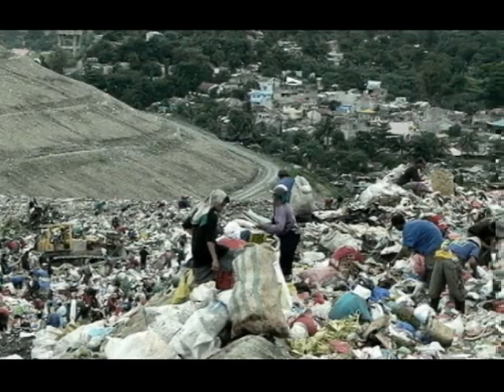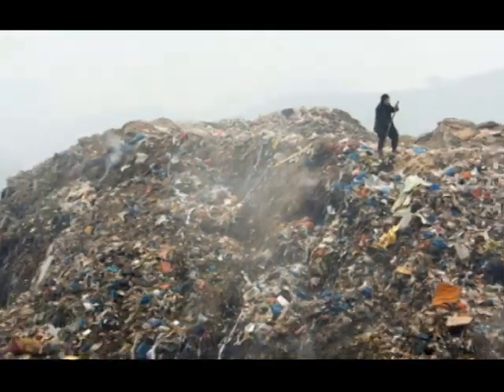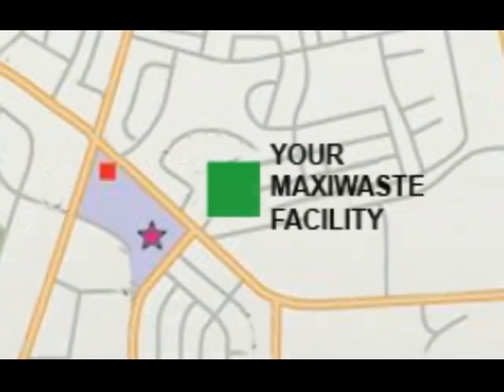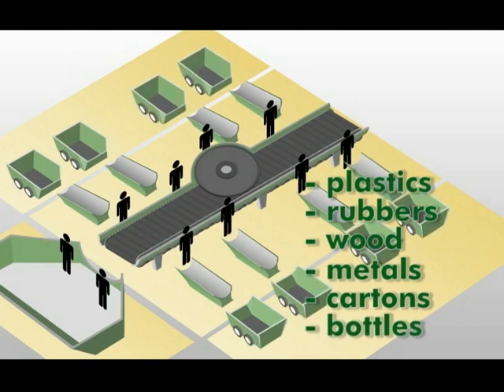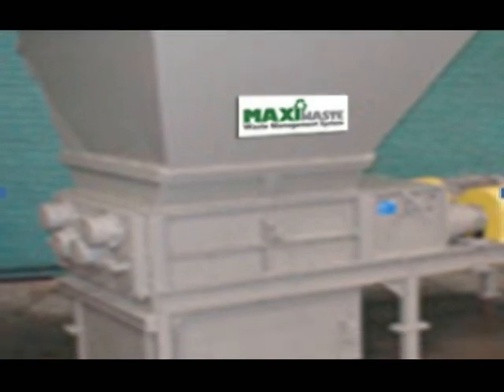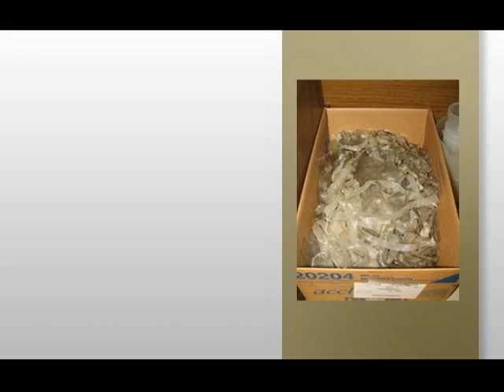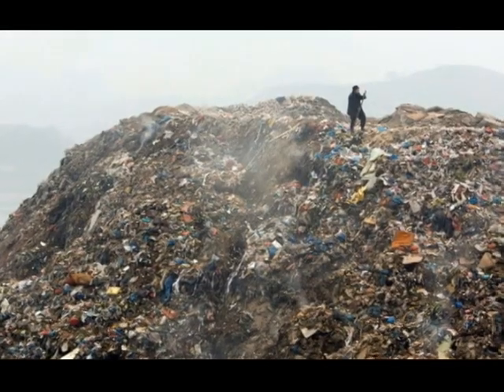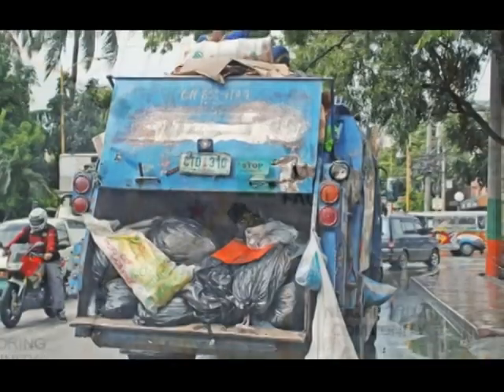GARBAGE PROBLEMS ?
MAXIWASTE SYSTEM
THE BEST WASTE MANAGEMENT SYSTEM FOR A CITY/ MUNICIPALITY
PRODUCED IN THE PHILIPPINES BY MAXIWASTE TECHNOLOGIES INC.